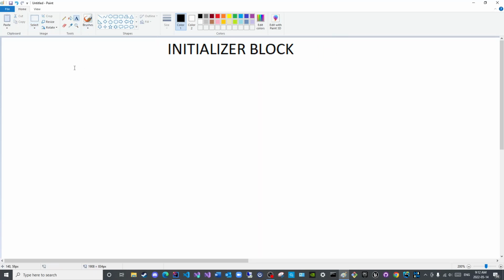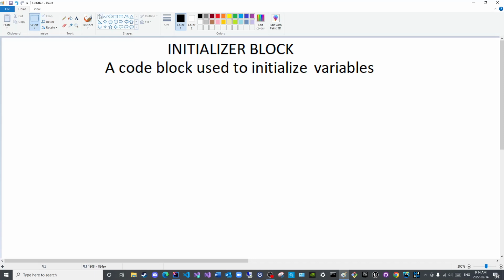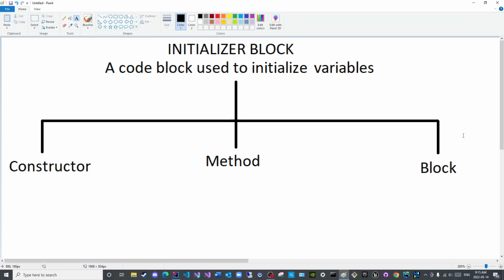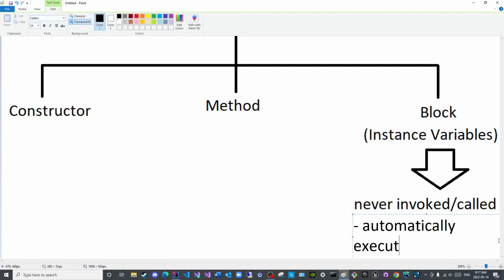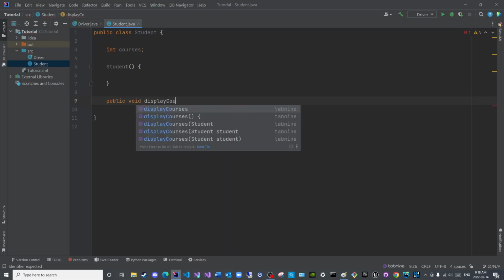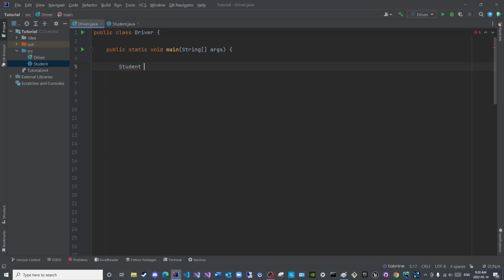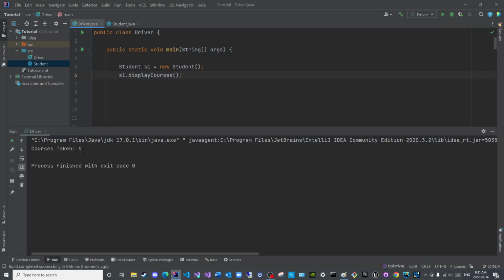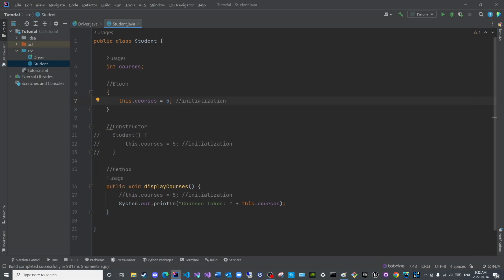Initializer Block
Contents:
The definition of an initializer block, and the different types of initializer blocks are shown in this video.